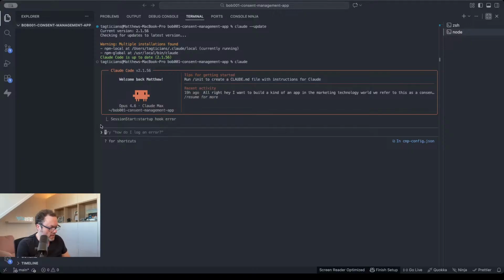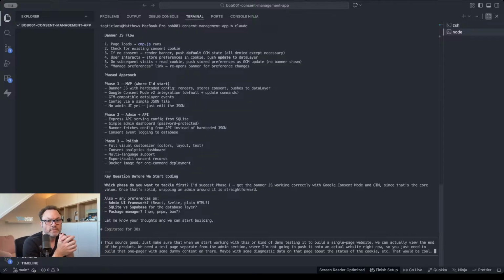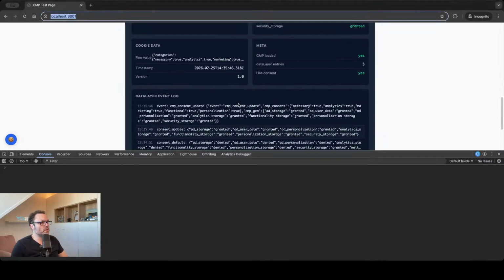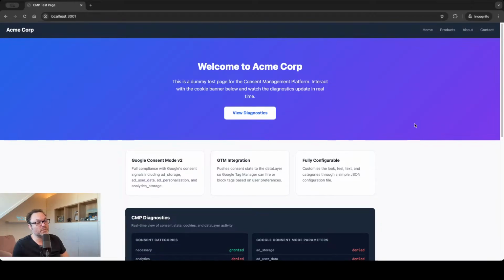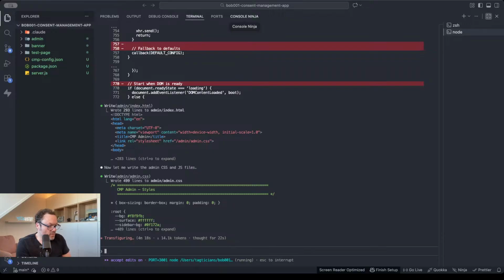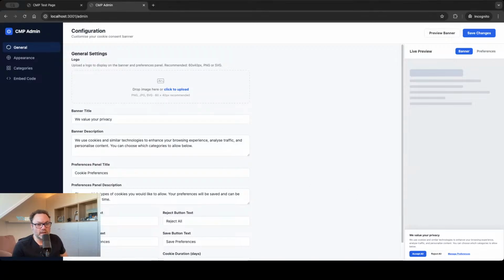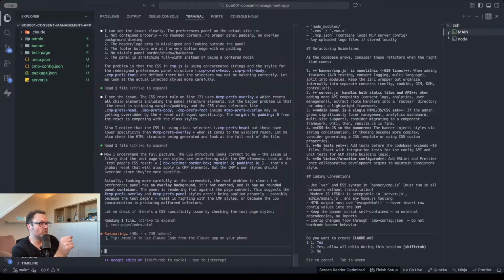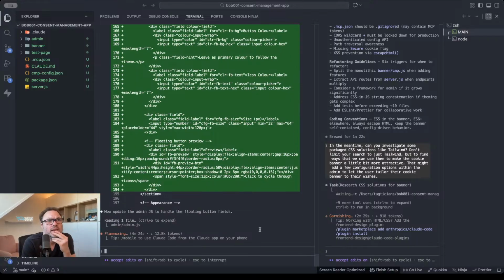Building your own Consent Management Platform... can it be done?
Let's use vibe coding to build some marketing technology and determine if it is better to buy or build.

Today, we will start work on a Consent Management Platform (CMP).